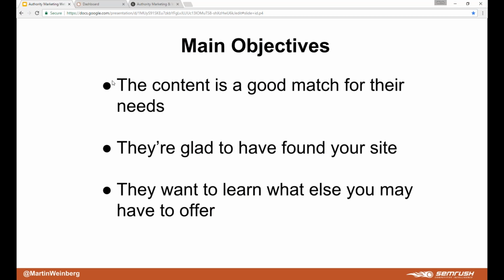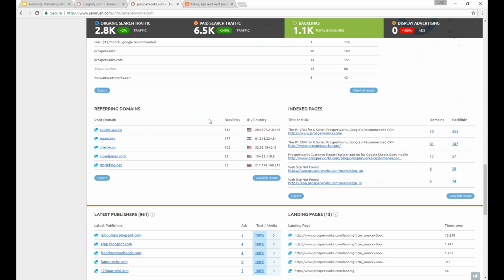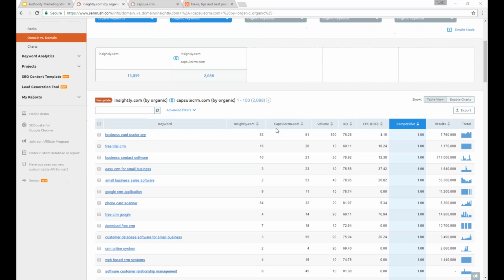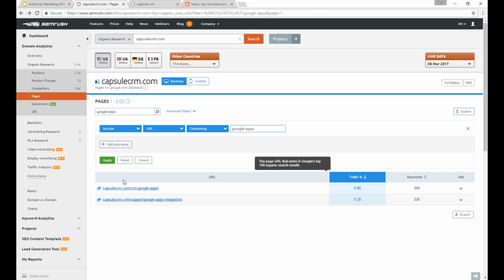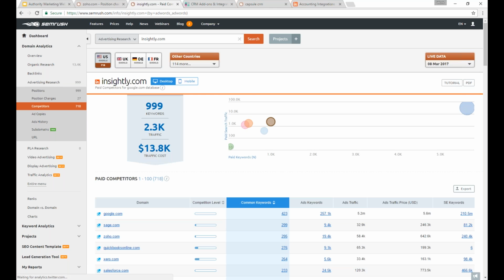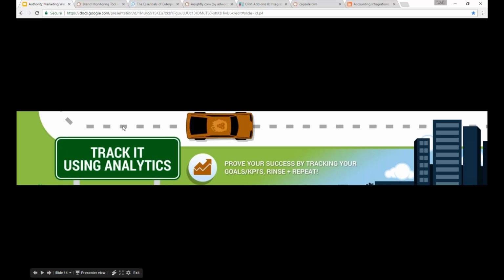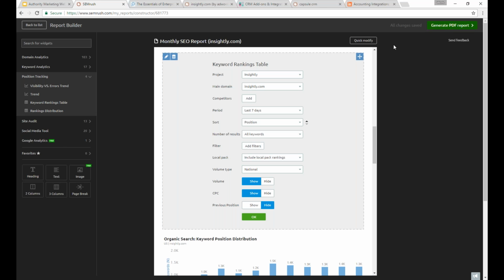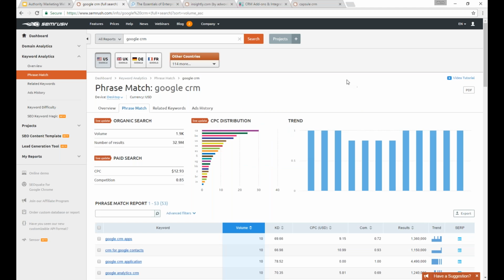How to do Competitive Analysis and Authority Marketing With SEMrush (Webinar)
Once you’ve built up enough demand through authority marketing, people will just Google your name and you’re done! But on the road to that destination, you’re going to need other strategies to attract an audience that wants what you offer, but aren’t specifically looking for you (at least not yet!).

SEMrush is one of the most popular platforms for doing SEO and PPC research, especially when it comes to analyzing your competition. In this webinar with guest Martin Weinberg of SEMRush, we share specific strategies to find those profitable pockets of opportunity where there is higher demand and lower competition for your area of expertise.